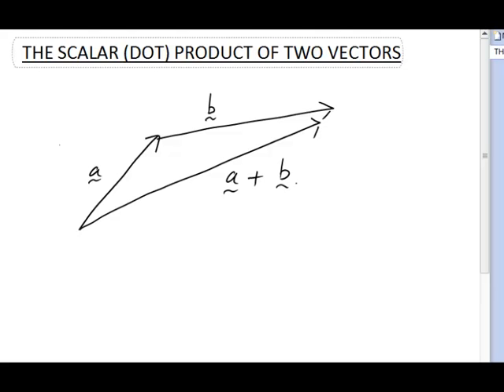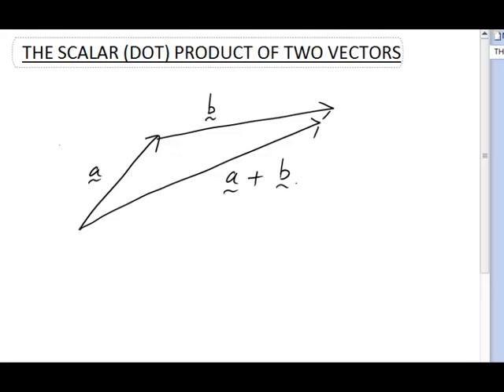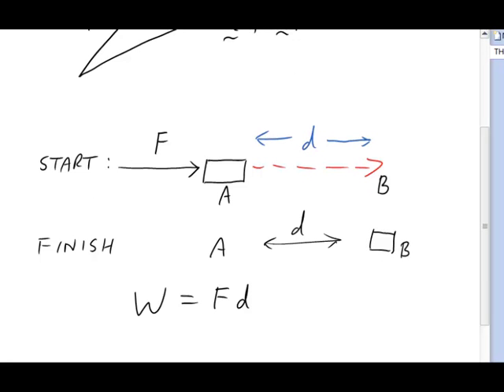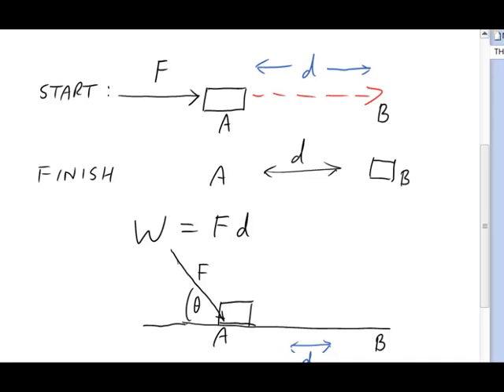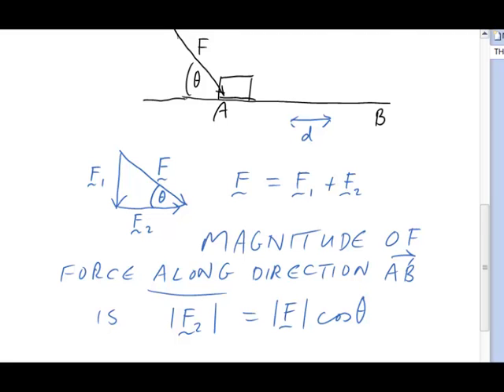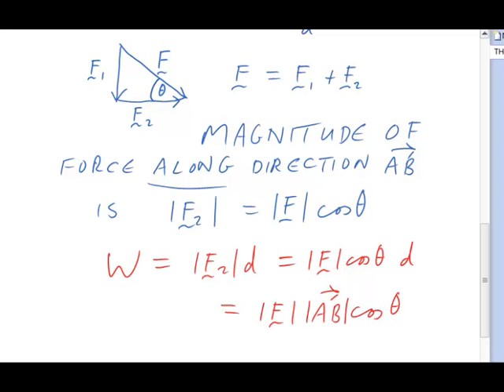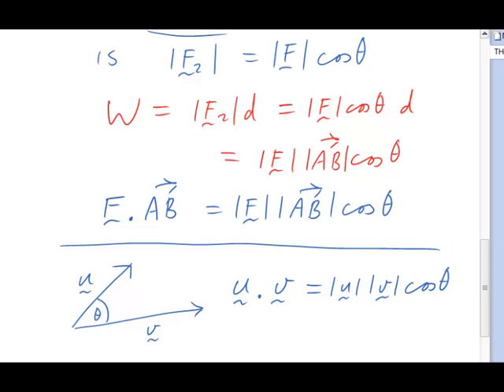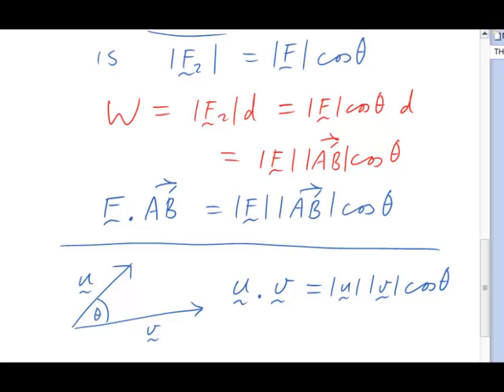The scalar (dot) product of two vectors - Part 1 (MathsCasts)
We justify the definition of the scalar product using the example of work done by a force.